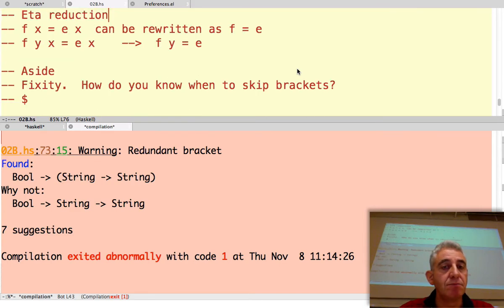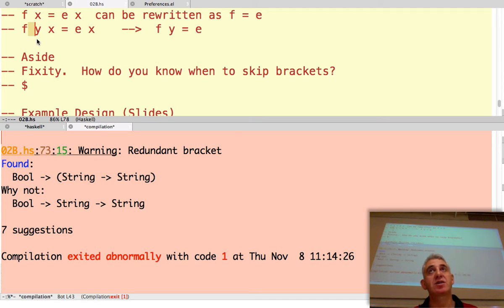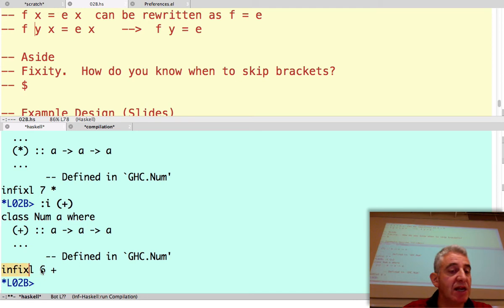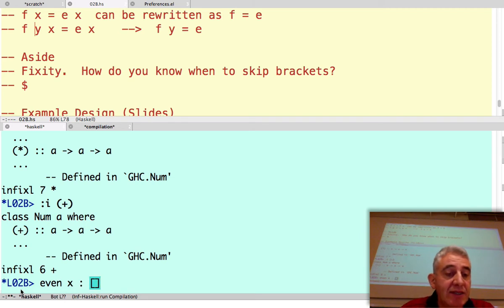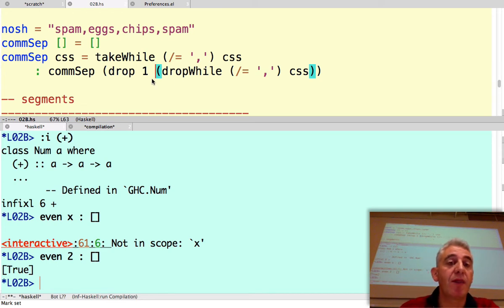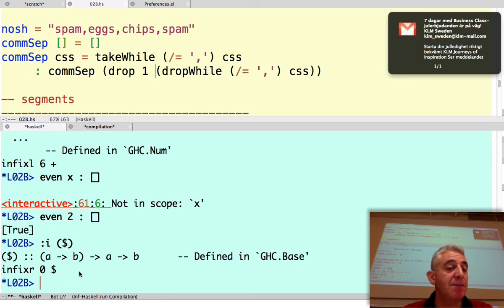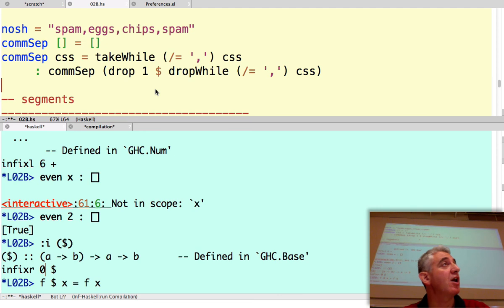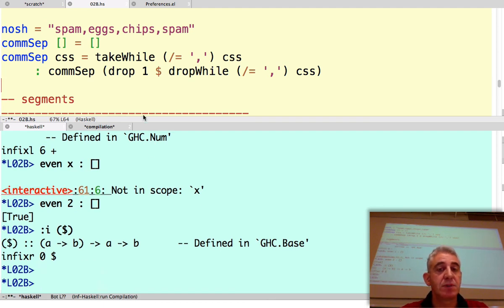OLD (bad audio) 2B (9) Understanding precedence - avoiding brackets